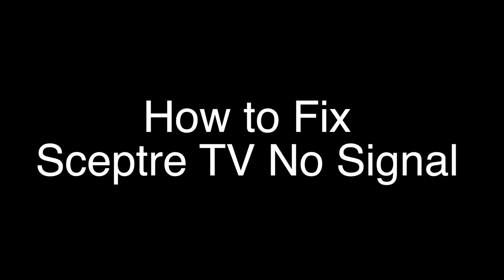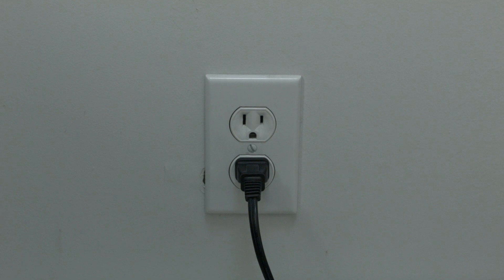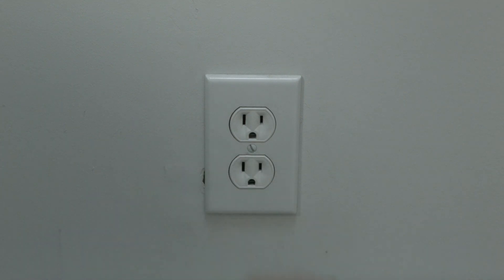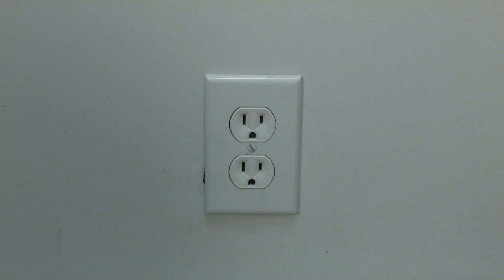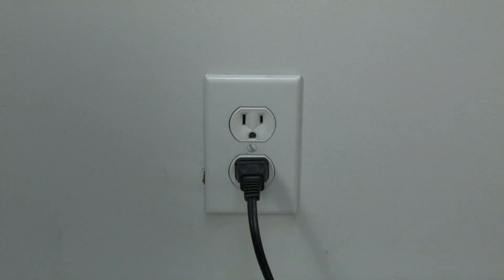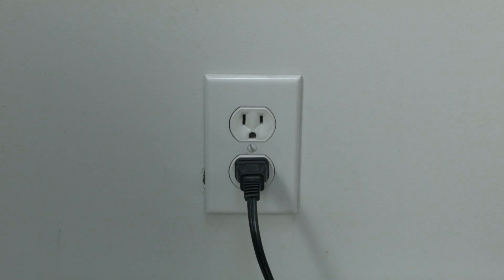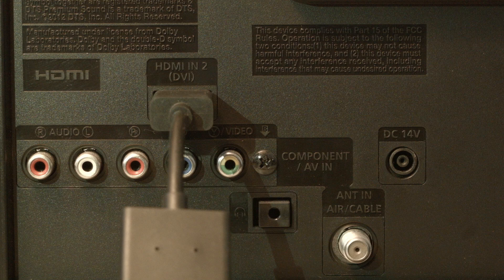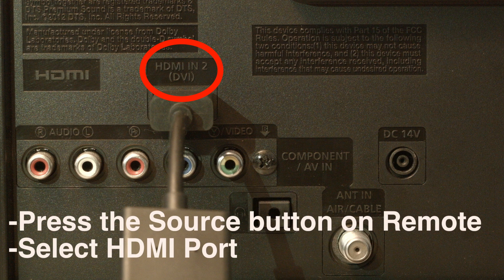Sceptre TV No Signal - Fix it Now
Sceptre TV No Signal